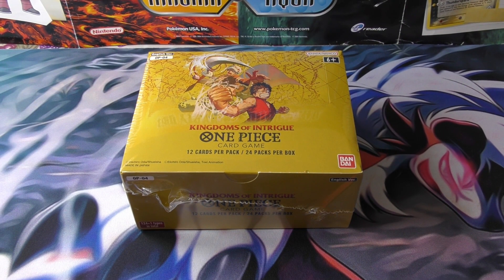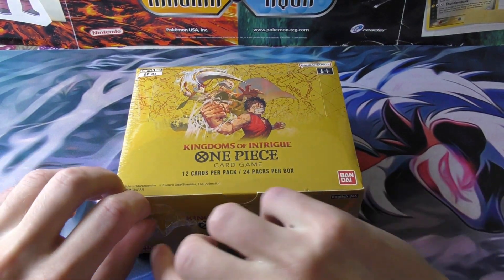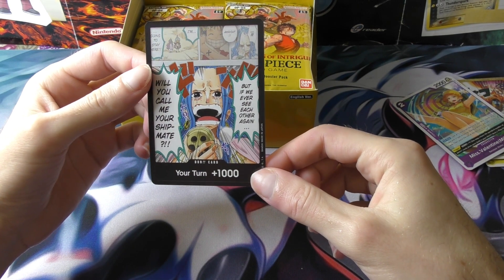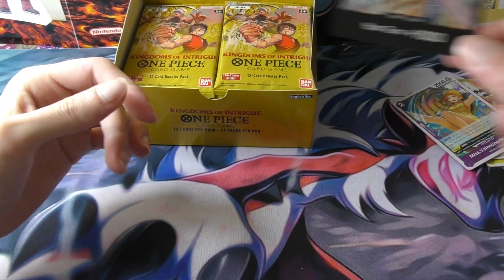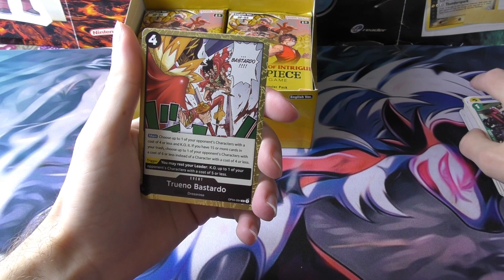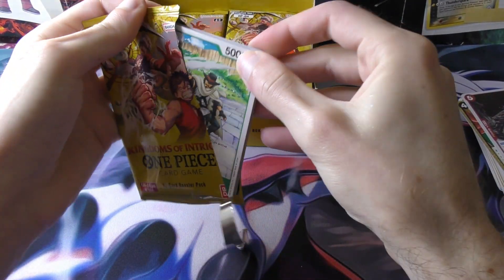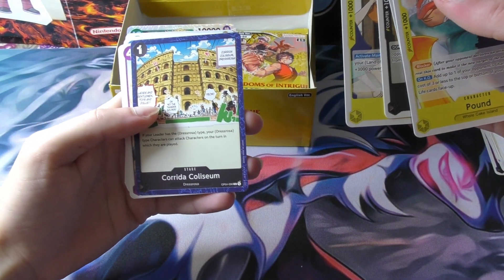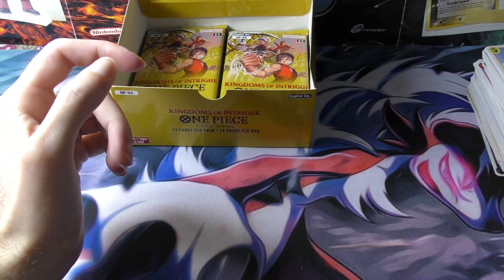One Piece Kingdoms Of Intrigue Booster Box Opening!!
This set lives up to its name featuring cards themed around the Alabasta and Dressrosa arcs in one piece. It's a bit sad as the Alabasta arc leaders in both Vivi and Crocodile aren't as good as they could have been but kingdoms of intrigue is still a treat to open with a lot of cool holo rares and full arts to get.